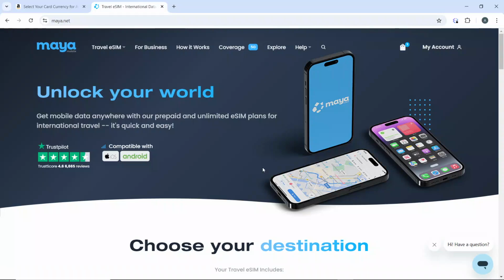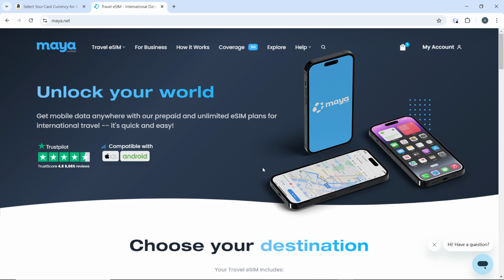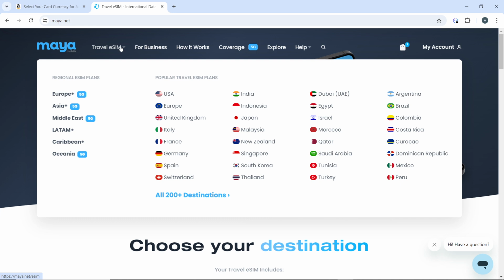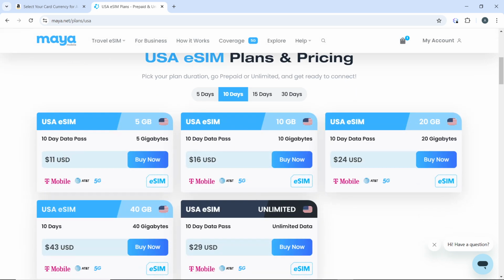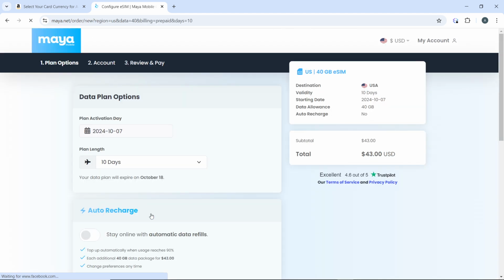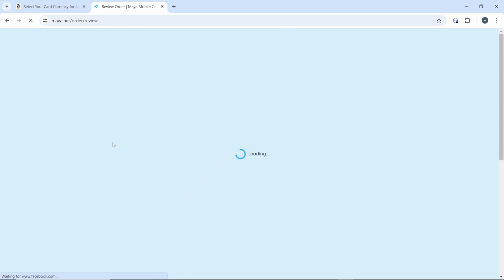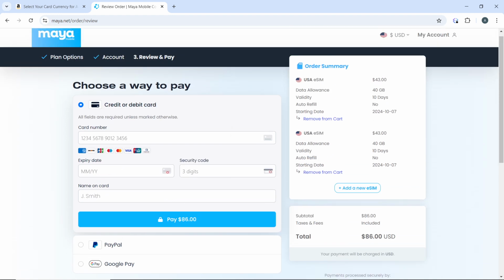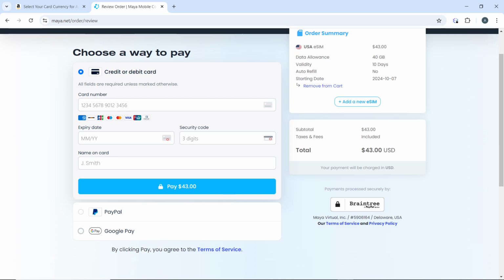How To Buy USA eSim on Maya Mobile (Easiest Way)​​​​​​​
In this video I will show you How To Buy USA eSim on Maya Mobile. It would be good if you watch the video until the end so that you don't miss important steps.